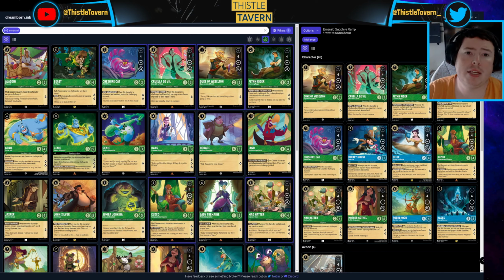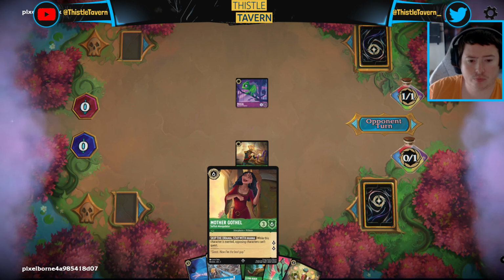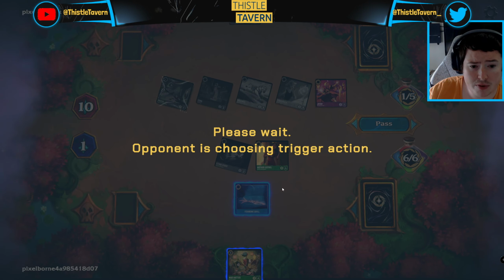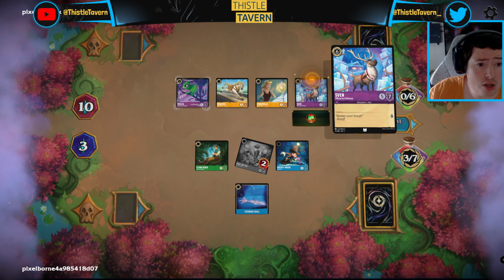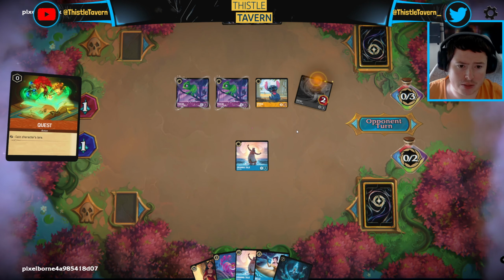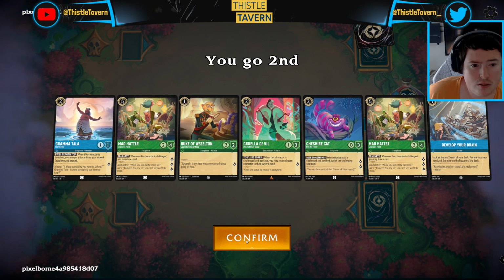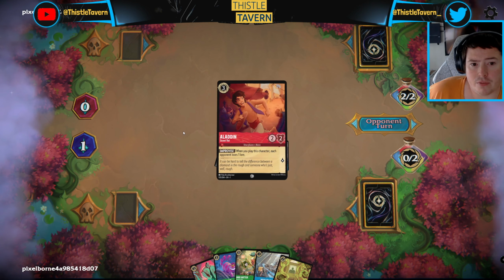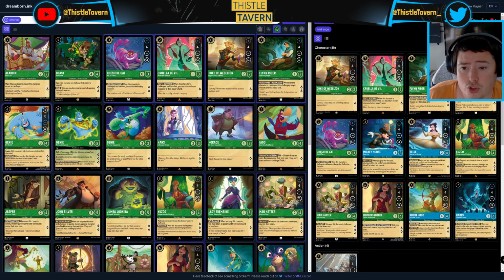Disney Lorcana Pixelborn Gameplay - Emerald Sapphire Ramp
Check out Pixelborn here :-  @pixelborn7